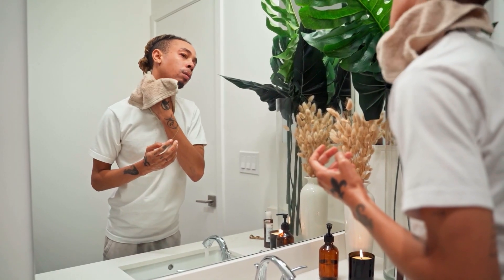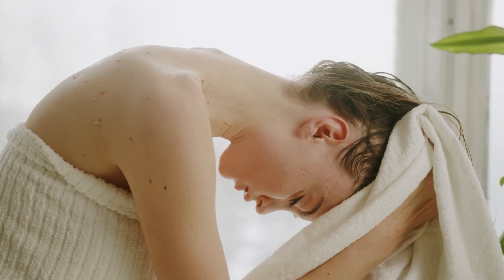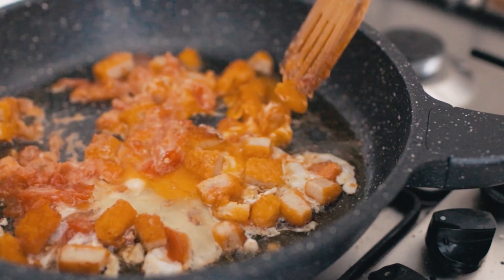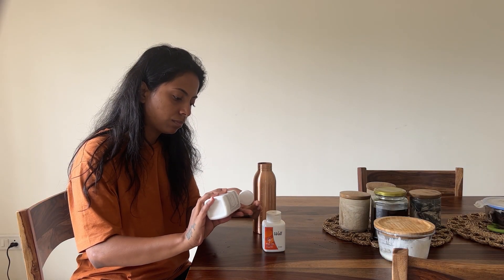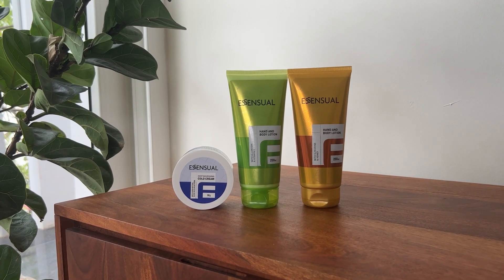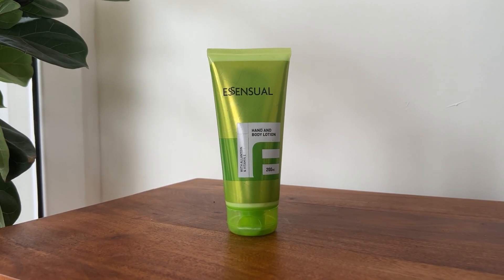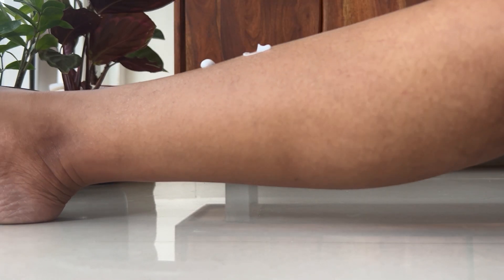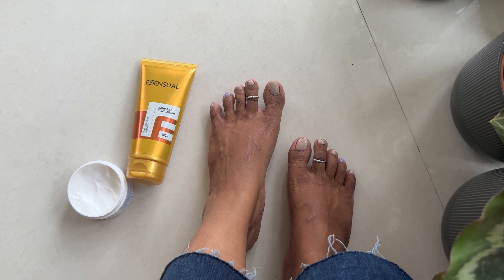Ultimate Winter Care Product Review + Demo: Survive the Season in Style | Modicare | Essensual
🧤❄️ Winter Care Products Review & Demo | Keep Cozy & Hydrated! ❄️🧴

Welcome to my Winter Care Products Review & Demo! In this video, I'll be sharing some amazing products to keep you glowing and protected throughout the chilly season.

FREE  Product at ₹1/ for orders above ₹1250/-

🌟 PC0001
Hand & Body Lotion With Allantoin & Vit. E
MRP
₹ 290

🌟 PC0002
Hand & Body Lotion With Glycerine & Honey
MRP
₹ 290

🌟 PC0078
Deep Nourishing Cold Cream
MRP
₹ 199

Love,
Bhavya Vignesh